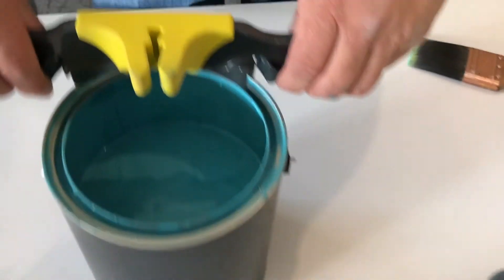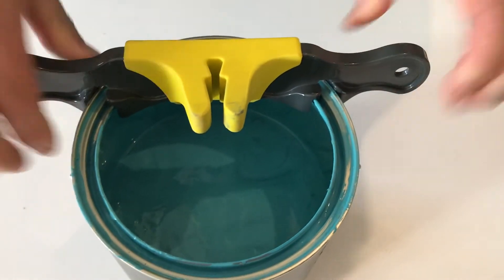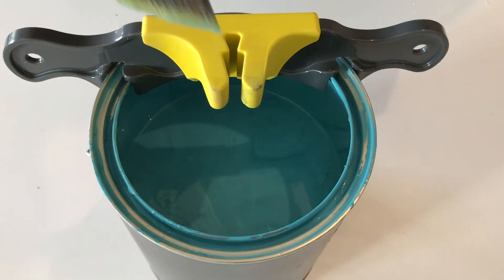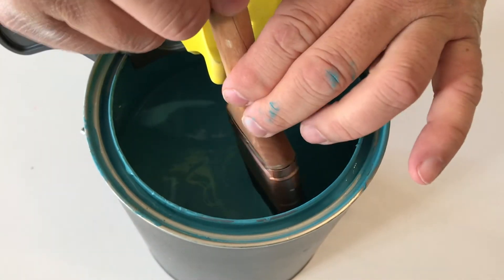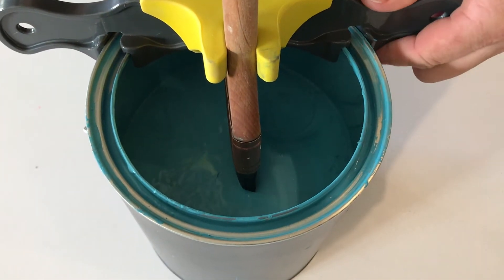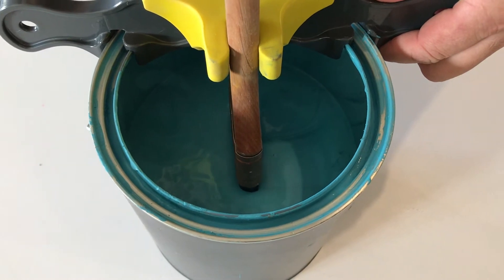Hang-Tight keeps your paintbrush fresh and wet on gallon paint cans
Hang-Tight keeps your brush fresh in gallon paint cans.